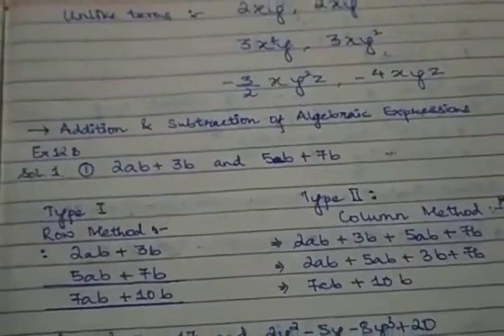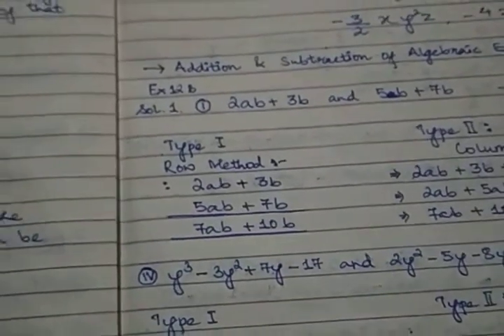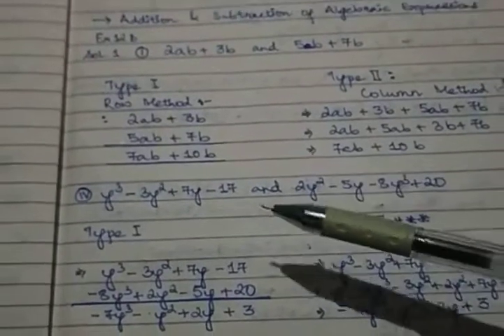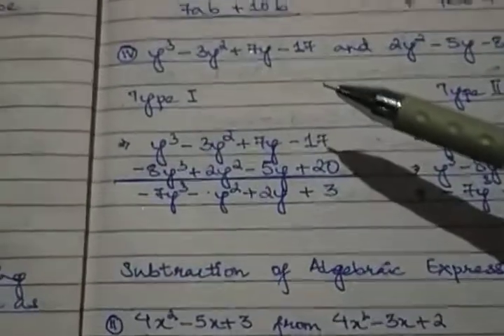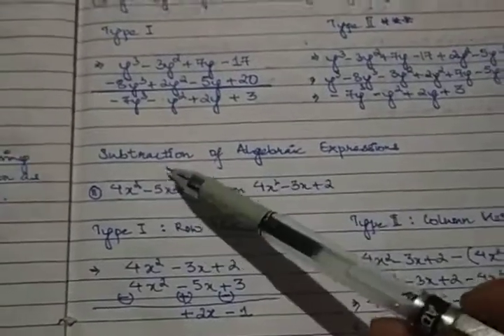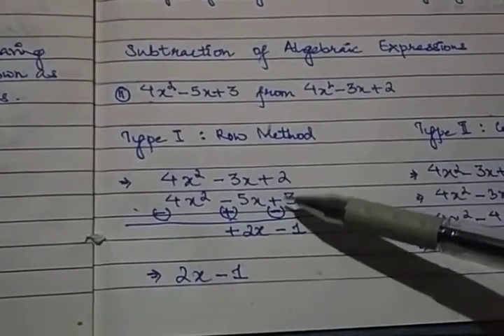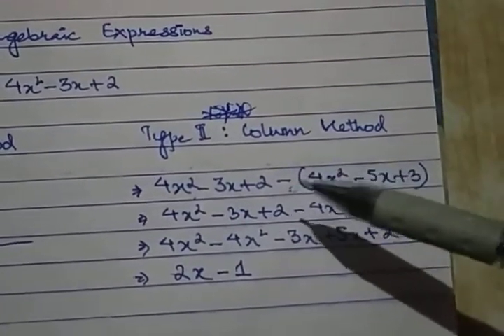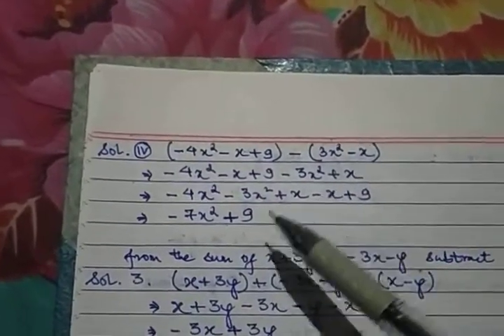Class VIII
Addition & Subtraction of Algebraic Expressions